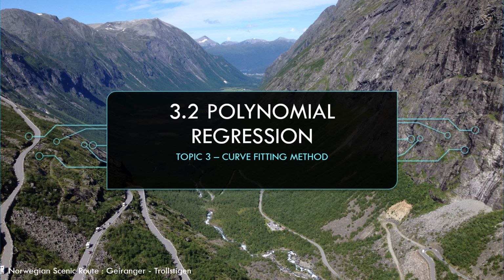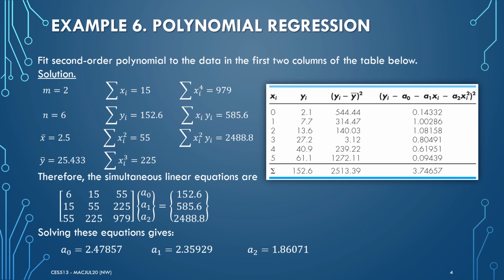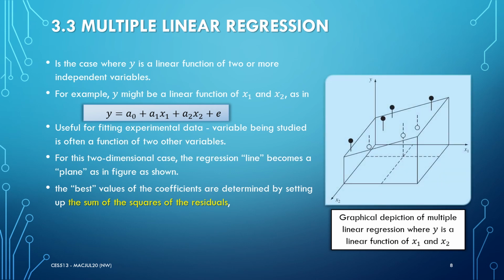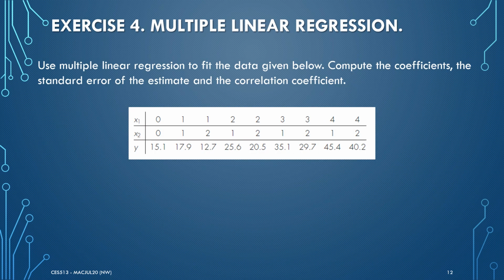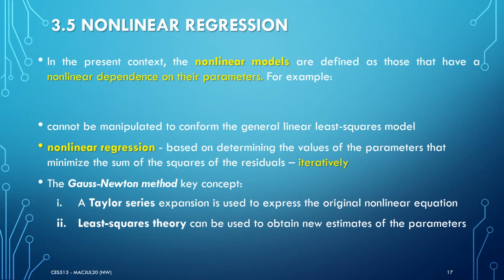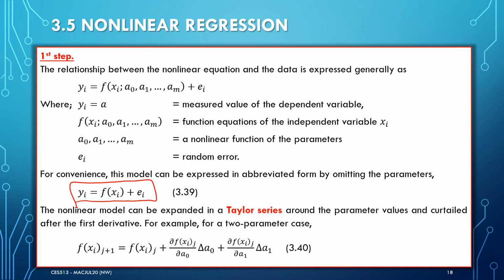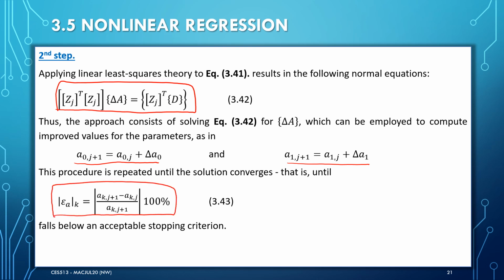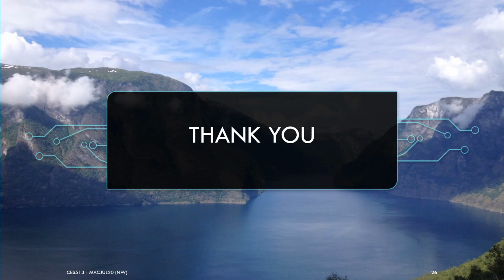CES513 - Topic 3.2 - 3.5